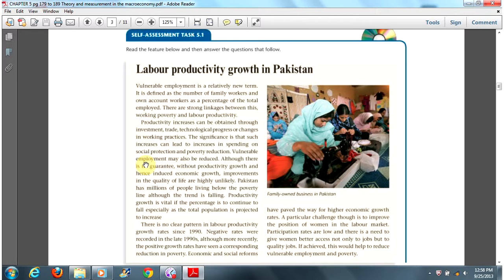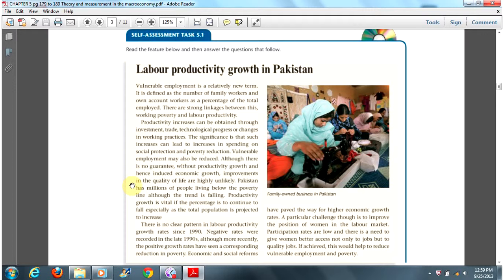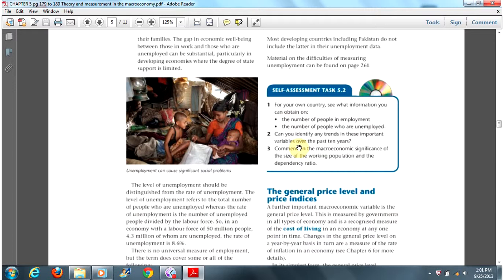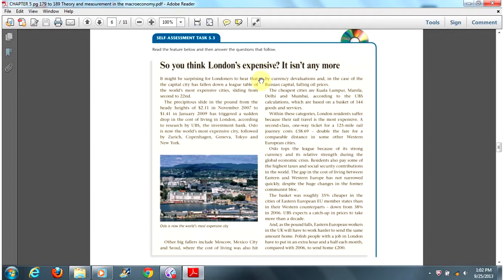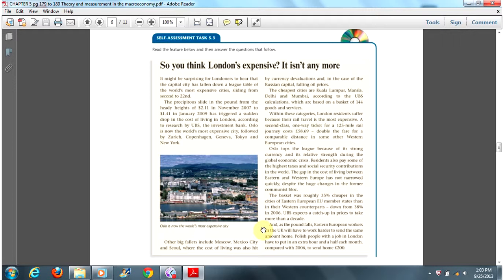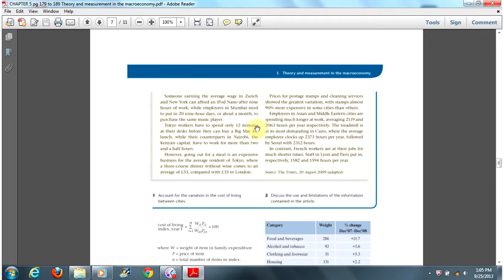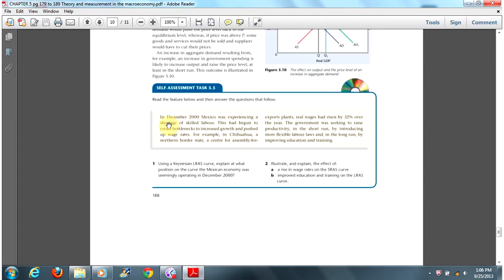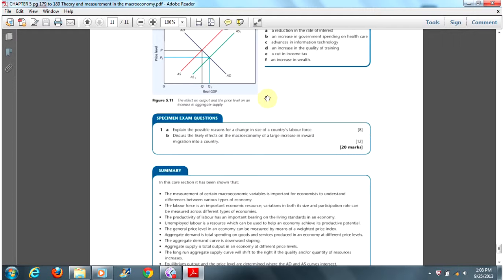Chapter 5 assignment questions